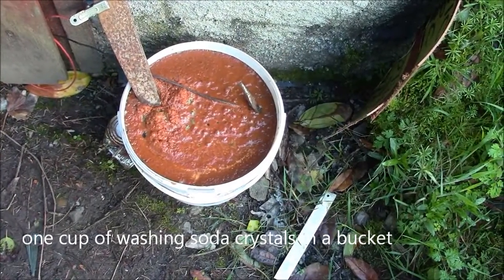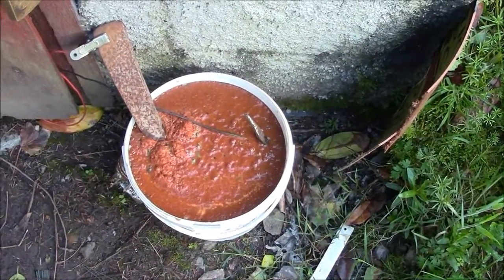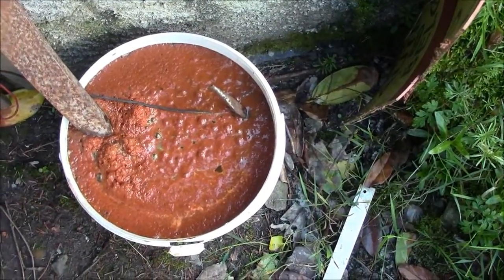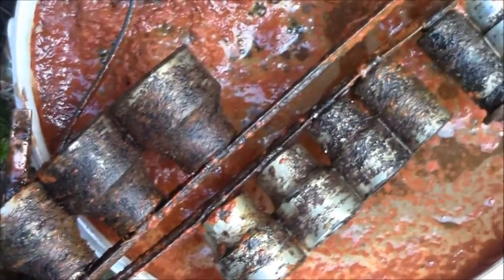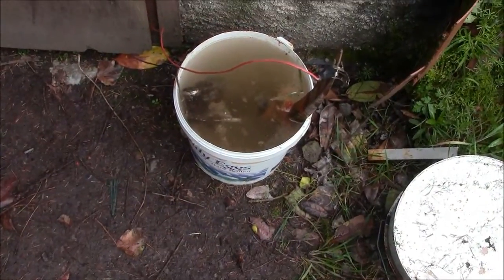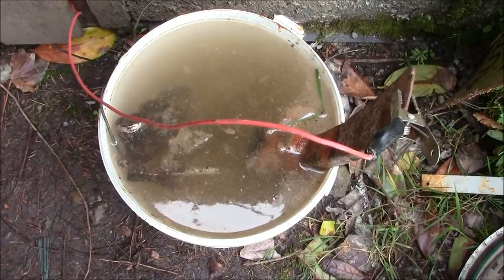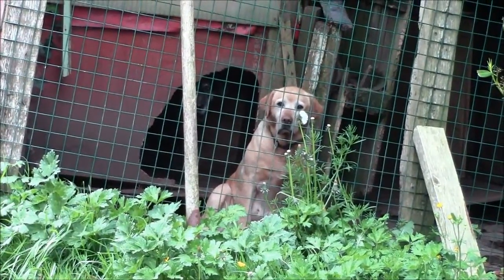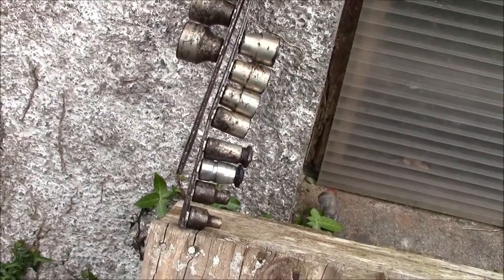Rust removal by electrolysis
I used a cup of washing soda crystals in a bucket of water.